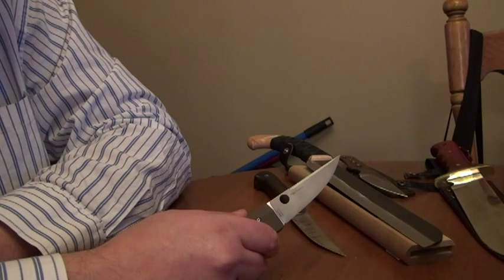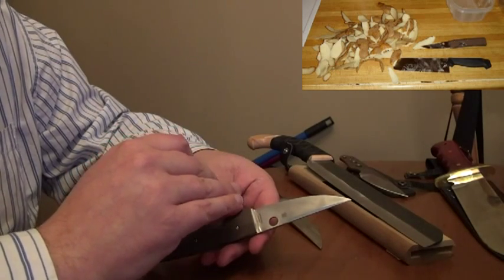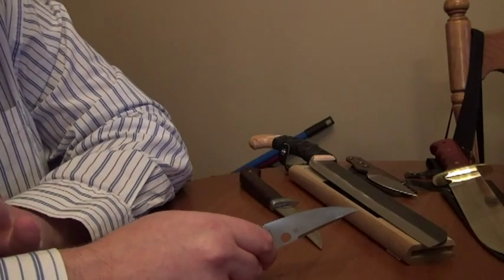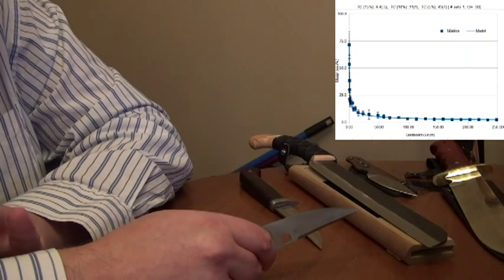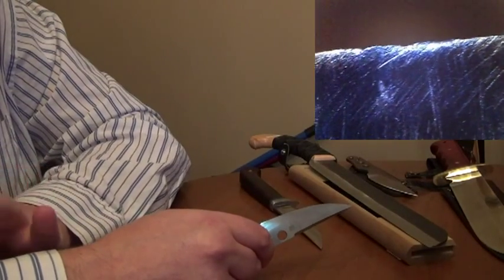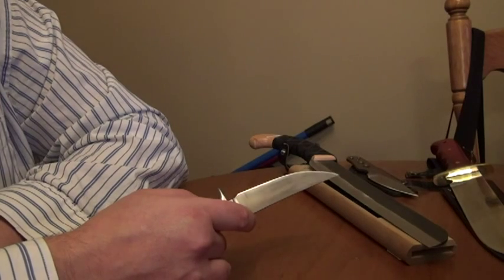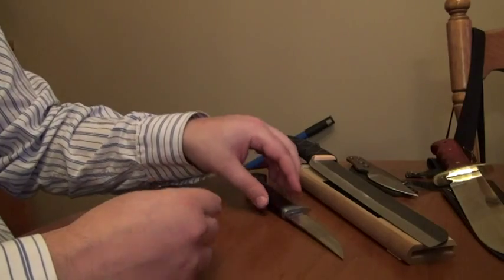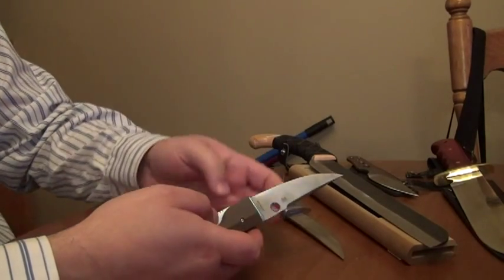Spyderco Nilakka : performance after sharpening (edge retention on cardboard, kitchen)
Summary :

-performance in the kitchen as a paring / utility knife is excellent
-cutting ability is so high the rectangular-ish grip isn't an issue
-edge retention on cardboard is much improved, but still not ideal
-has chipping during the cardboard trial, does not wear smooth
-second sharpening, forms clean edge at 1000 grit, no burr
-edge at 8000 grit is also cleaner than first sharpening